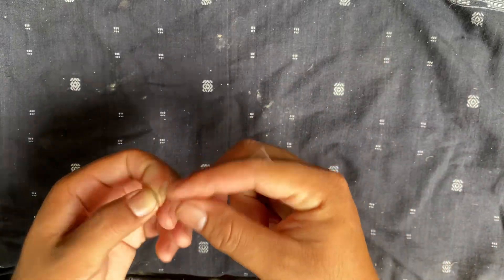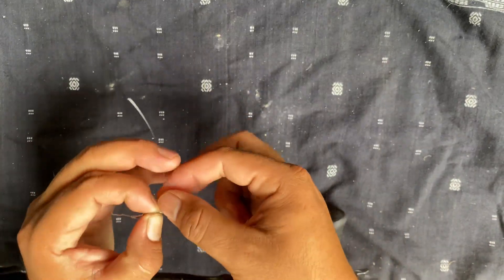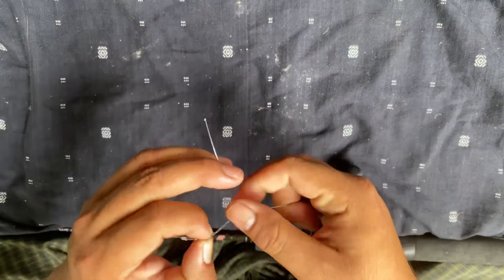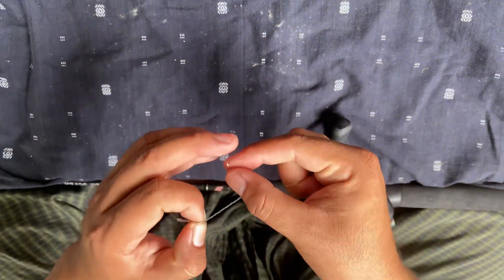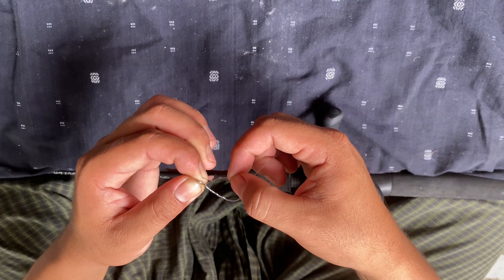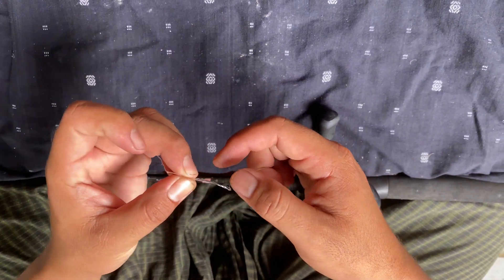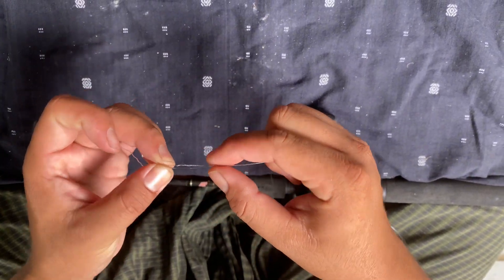ဆွီဗယ် ကလစ် ကြိုးချည်နည်း မေးသူများအတွက် လွယ်ကူမြန်ဆန် ကြိုးချည်နည်း